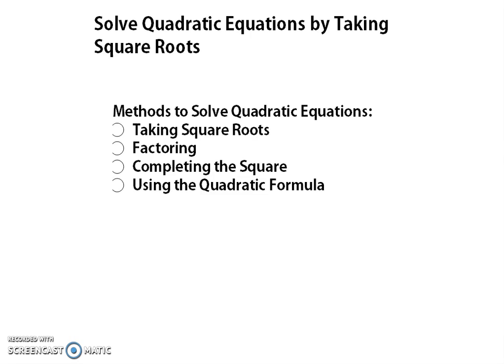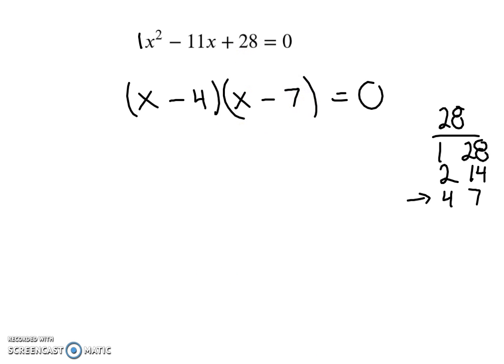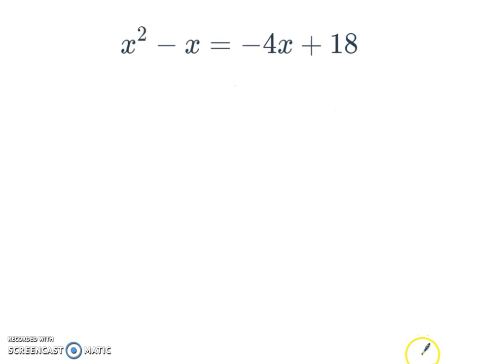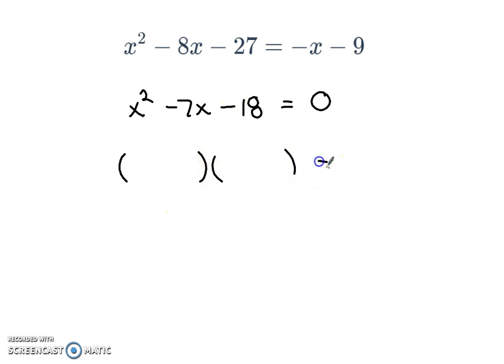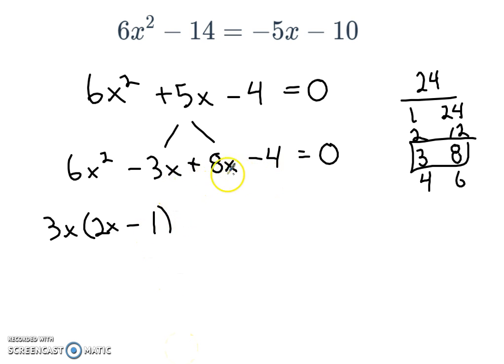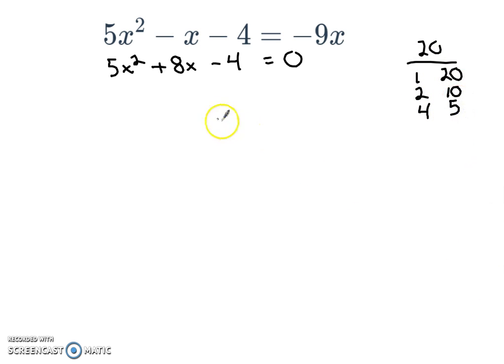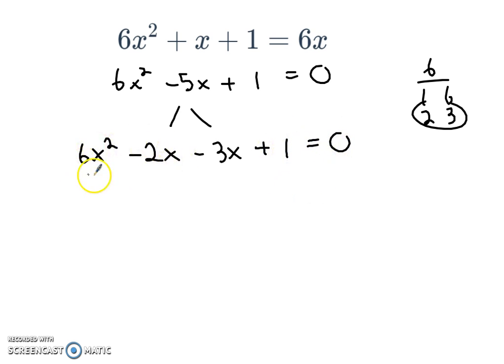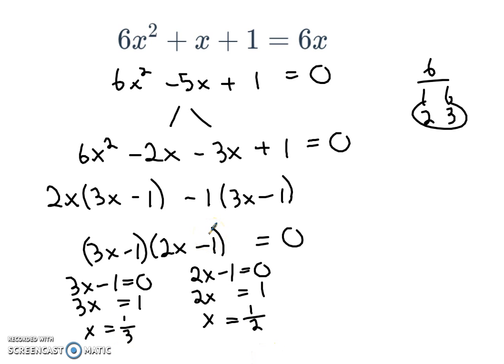A2-QF 07 Solve Quadratics by Factoring